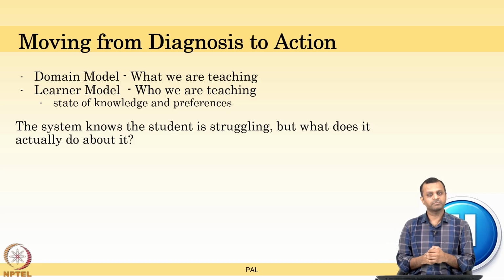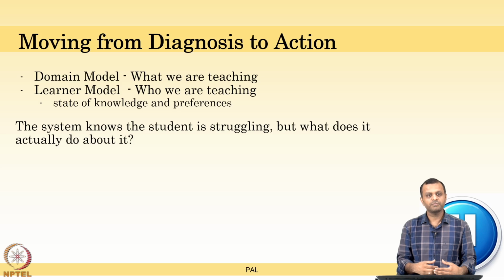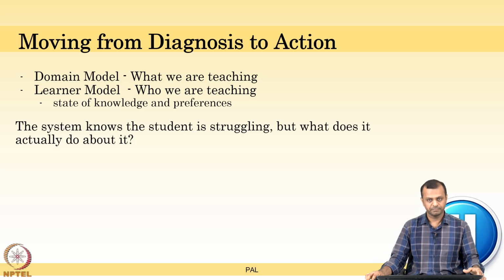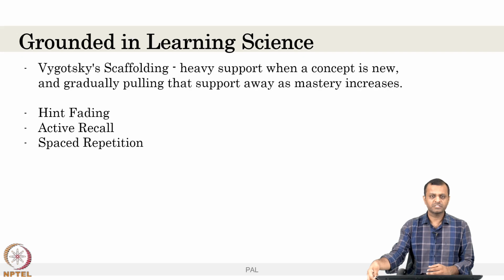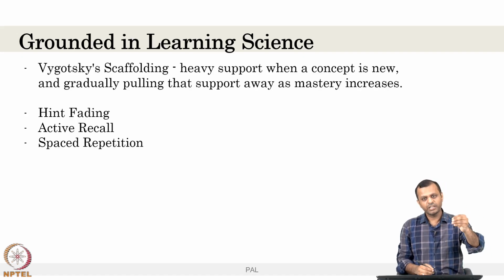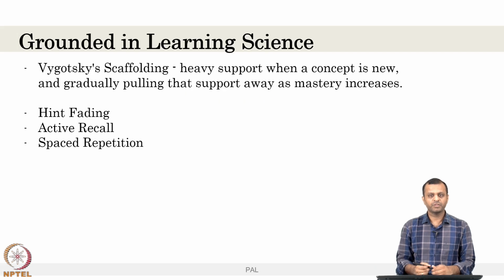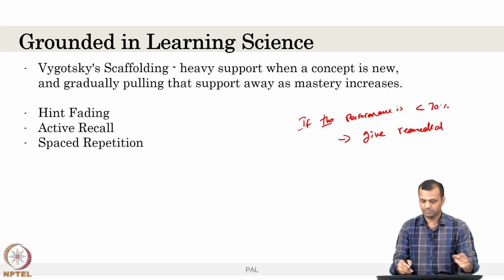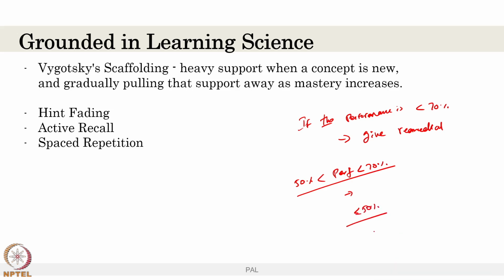Week 5 - Lecture 32 : Introduction to the Pedagogy Module